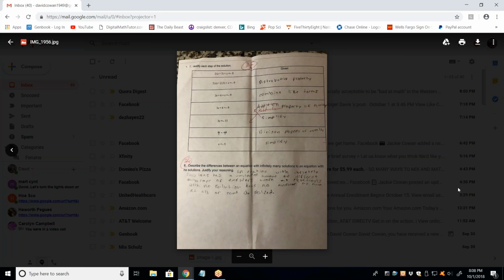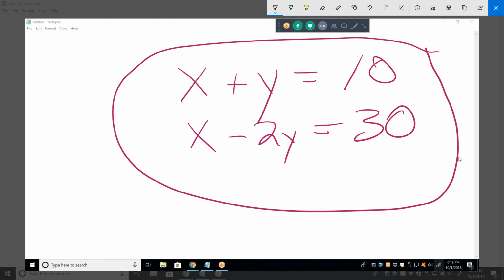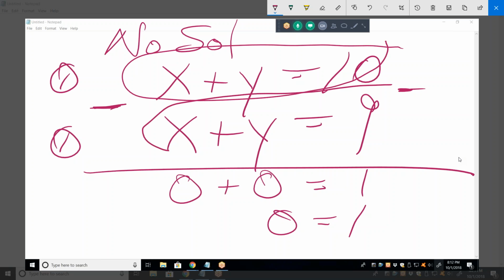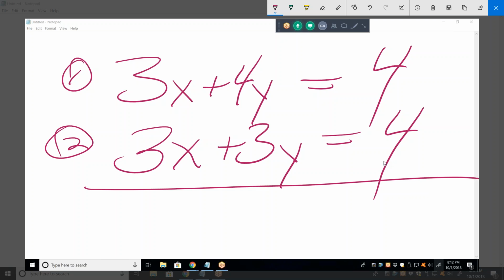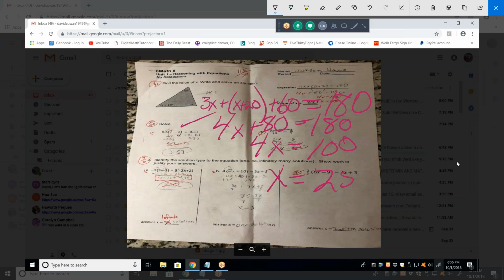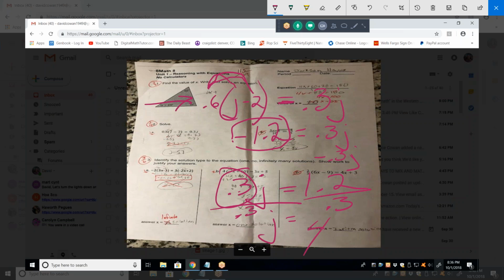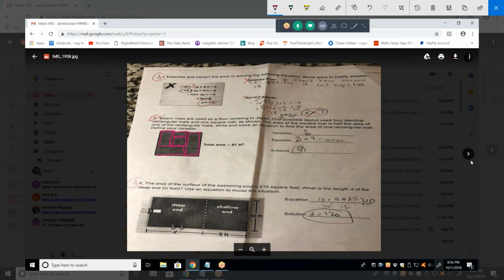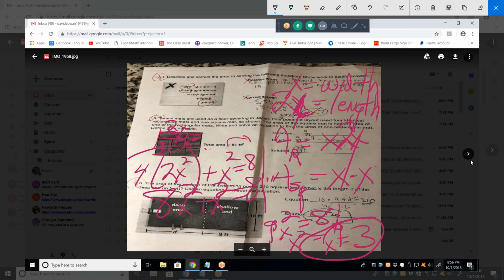Online Algebra tutoring, JH100118